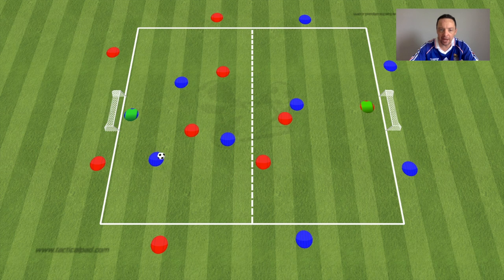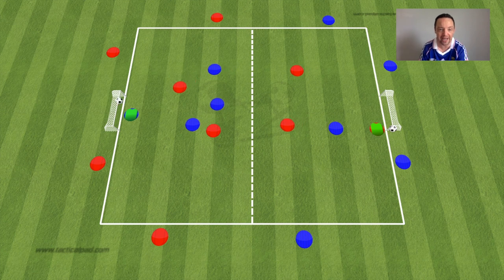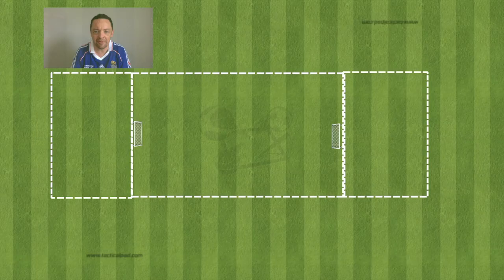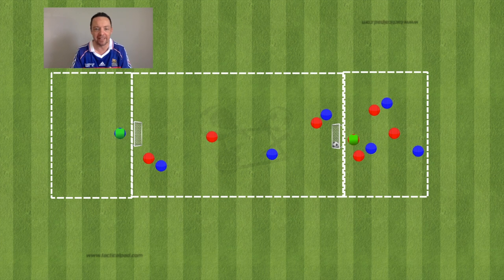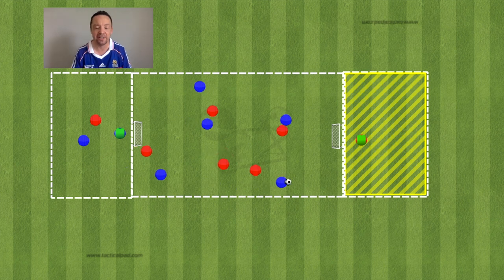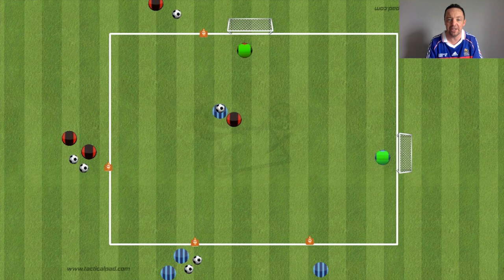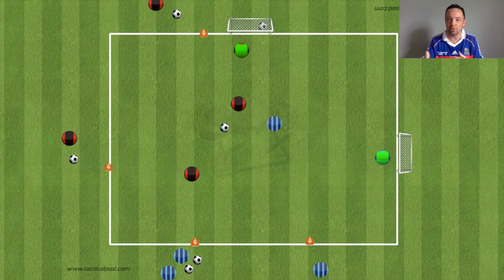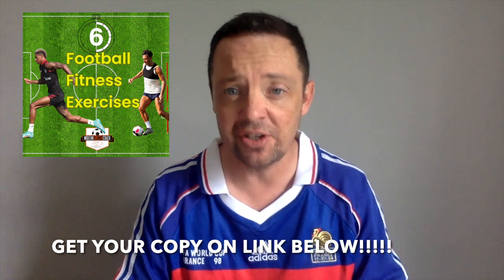3 High-Intensity Football Fitness Exercises!!